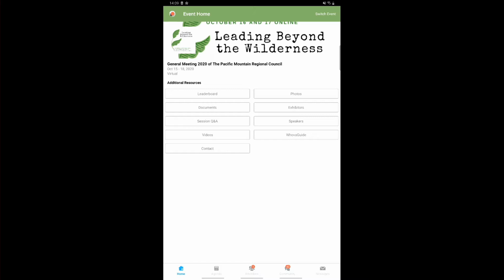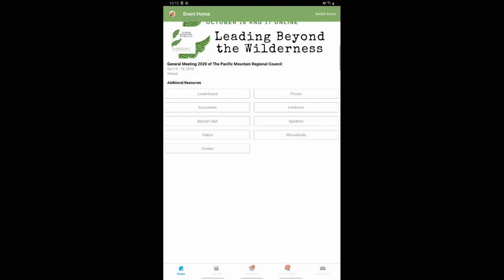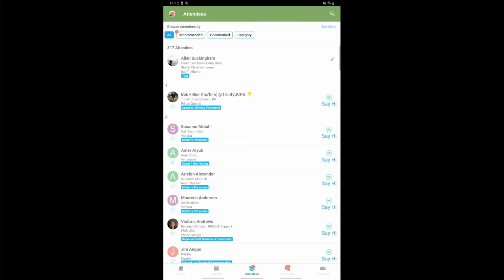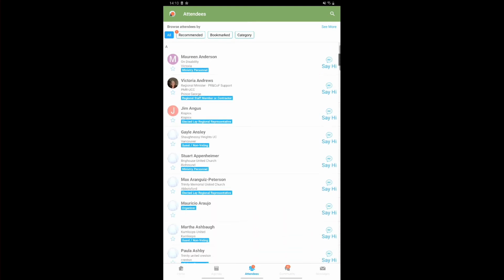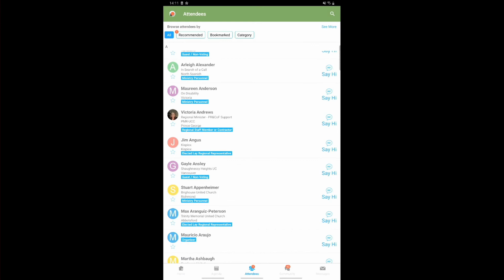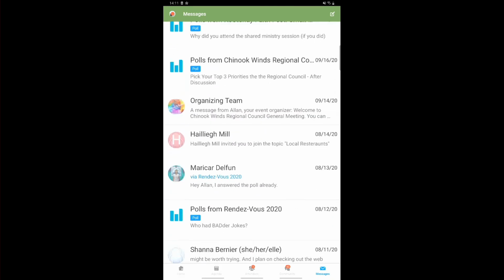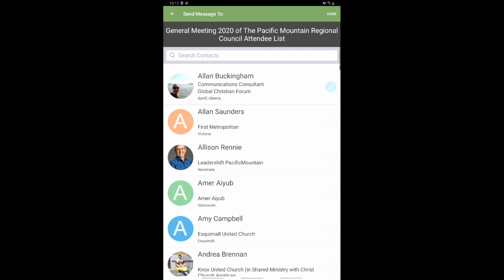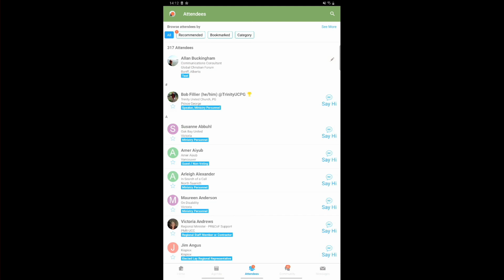GM2020 Whova Messaging, Mobile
This tutorial video talks about how to message other General Meeting attendees from your mobile, in the General Meeting Whova platform app for devices.

Giving thanks for the PMRC's technology consultant, Allan Buckingham, who has prepared a series of tutorial videos to support PMRC's General Meeting 2020 attendees make the most of their online meeting experience.